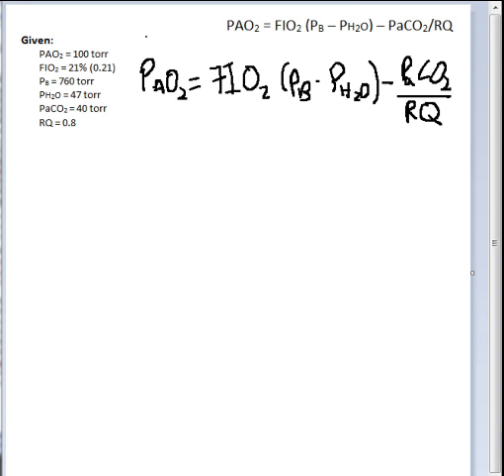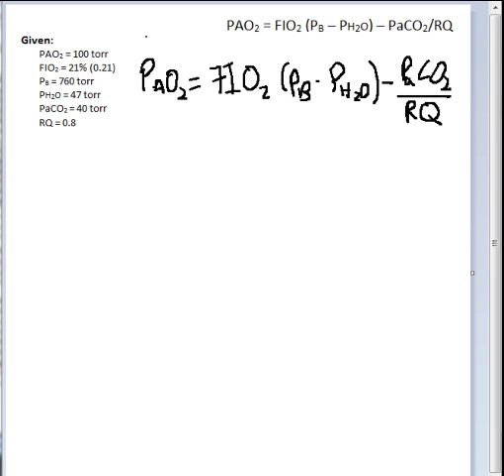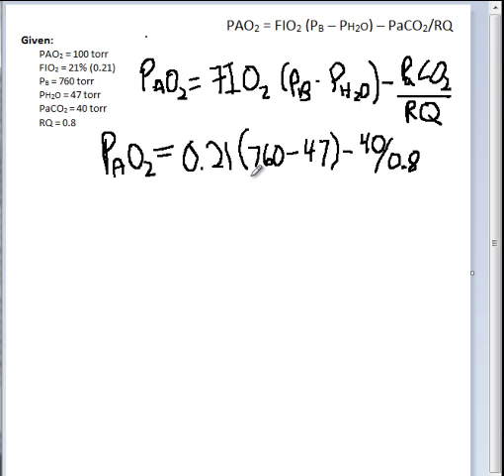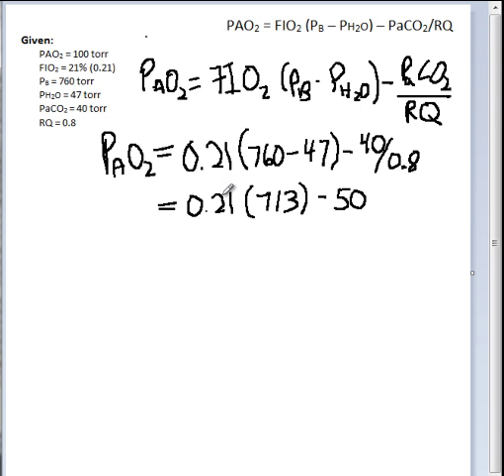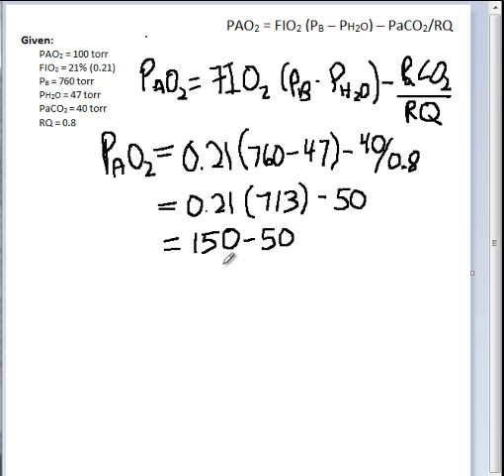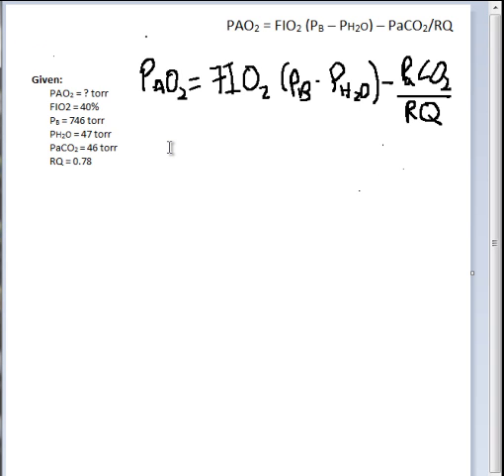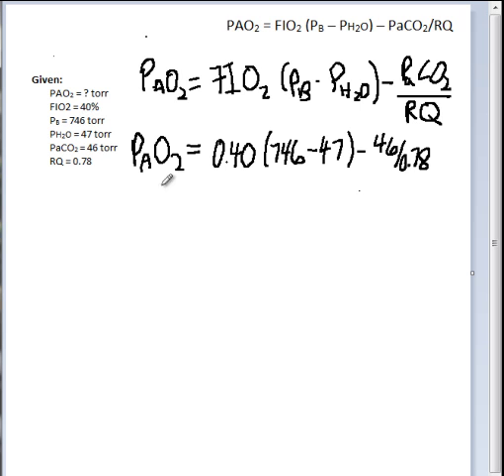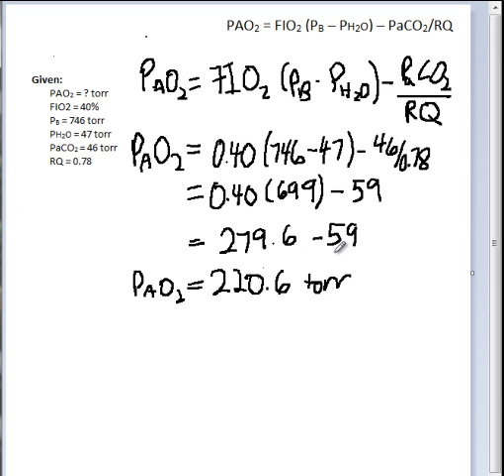PAO2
How to calculate PAO2